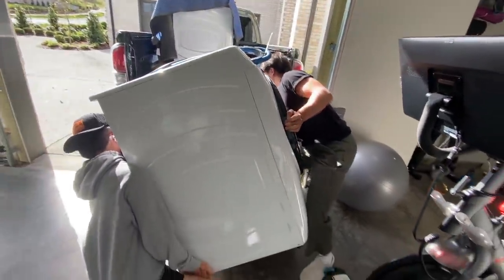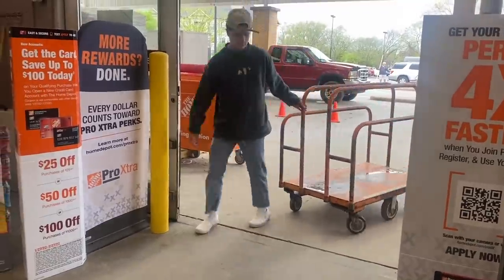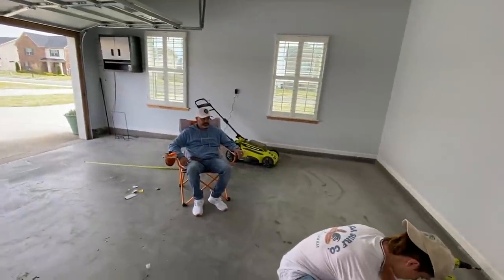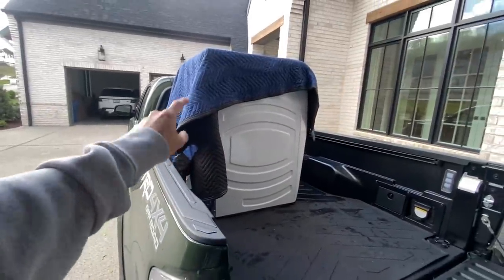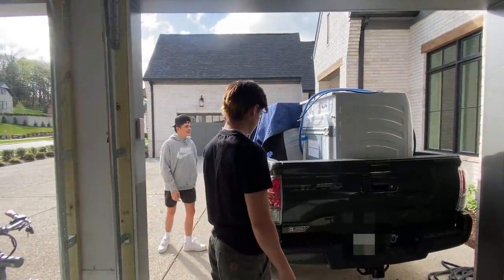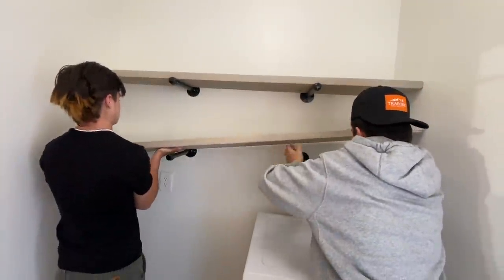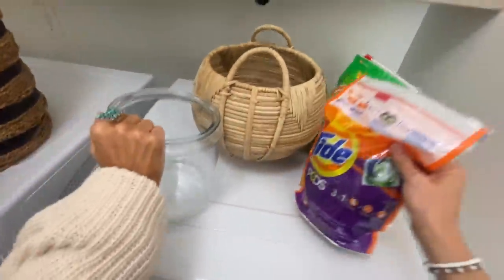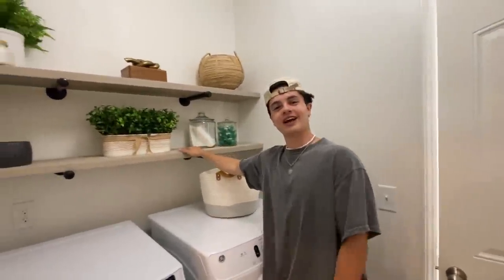First Home Renovation Project **REVEAL** | Brock and Boston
First ever home renovation project is COMPLETE! We are loving how it looks! It took us about three days and $600 (including the power tools/paint/decor). Let me just tell you... It was a learning curve for sure! Haha! We first started out by painting over the grey walls using Sherwin Williams alabaster white paint. Then we headed off to home depot to grab two 2x12-10 wood pieces, four 12" rods with 3/4" caps, varathane hazelwood classic stain, and black spray paint.

Thank you to Wayfair for sponsoring a part of the video!!!

Way Day Picks:
- Glass Jars
- Fake Plant
- Fern Fake Plant

If you want to see more content and videos about the house, we have a playlist

Here is a link to all of the products used in this video:
- Paints: Sherwin Williams Alabaster
- Washer and Dryer: LG front loader

Meet Brock and Boston:
What’s up!!! We are 17 year old twin brothers from Salt Lake City, Utah that recently moved to Nashville, Tennessee. We started doing social media back in 2016 and have been posting ever since. We love sharing our life with everyone! On our channel we do a mix of a lot of things like, challenges, vlogs, pranks and more!

Q&A:

Are you twins? Yes, we are Identical twins!

How do I tell you apart? Brock currently has a mullet, you will for sure be able to tell us apart after watching a few videos!

Who is the older twin? Brock, by two minutes!

Mailing Address:

 6101 west 9790 south, West Jordan, Utah 84081